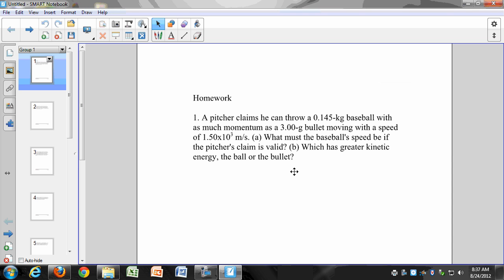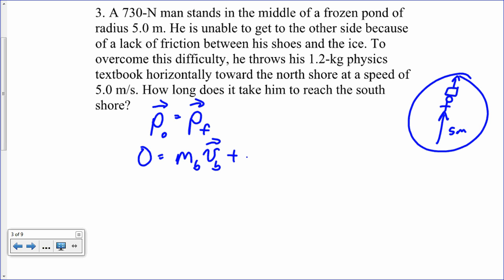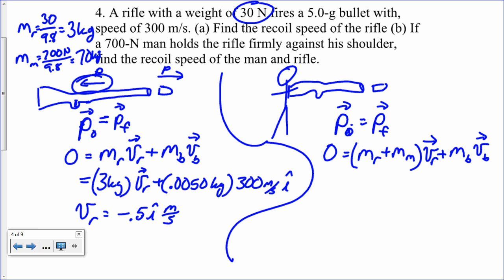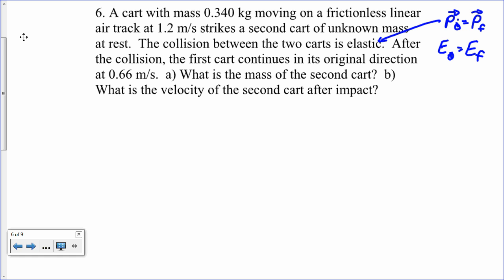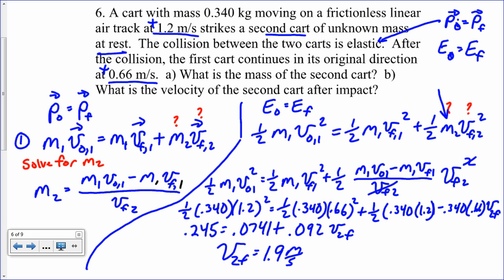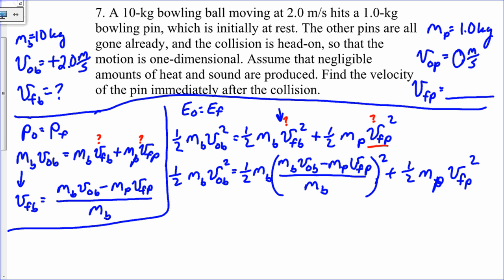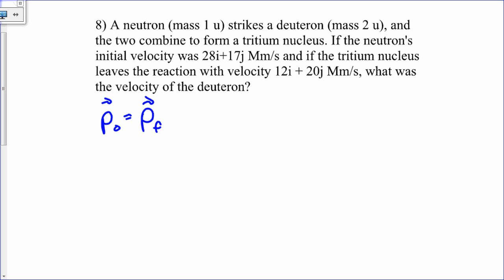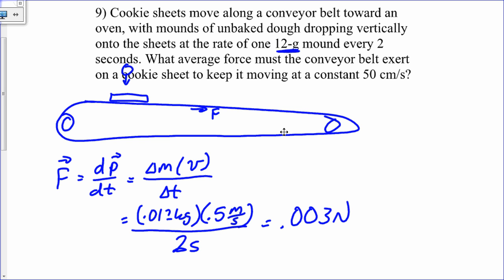phys201 ch6 hw